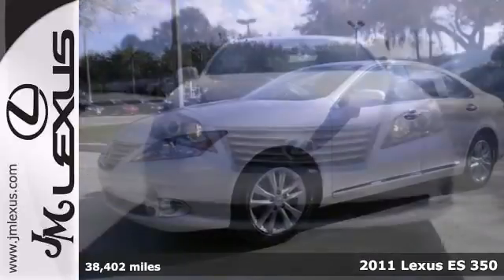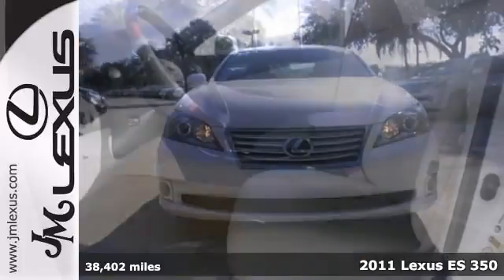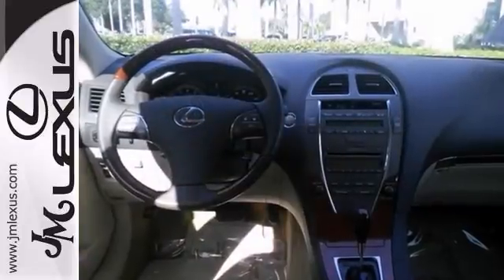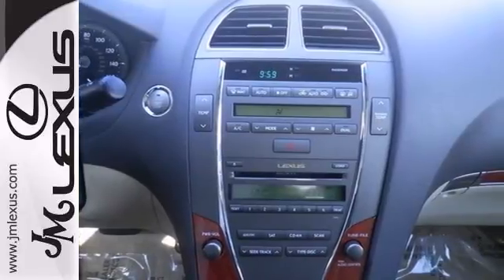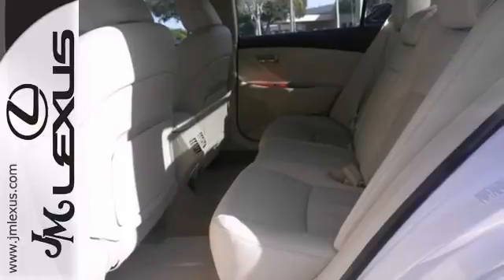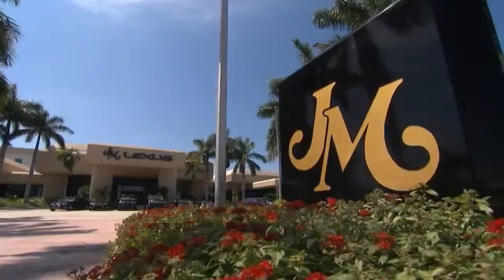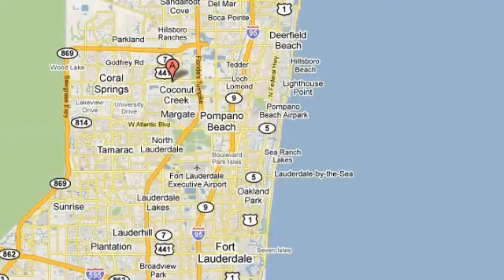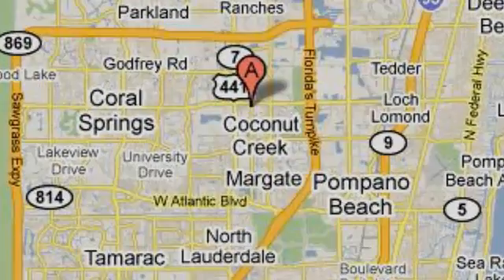2011 Lexus ES 350 Margate FL Ft-Lauderdale, FL 42199A SOLD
Year: 2011
Make: Lexus
Model: ES 350
Trim: Base
Engine: 3.5L V6
Transmission: Automatic 6-Speed
Color: Starfire Pearl
Interior: Tan
Mileage: 38402
Stock #: 42199A
!! 1 OWNER / CLEAN CARFAX !! LEXUS CERTIFIED! 3 YR/100K WARRANTY! BUY WITH CONFIDENCE! LEATHER INTERIOR!! POWER MOONROOF!! PARKING SENSORS!! BLUETOOTH!! How exclusive is this! Just in this superb 2011 Lexus ES comes with a 3.5L V6 DOHC Dual VVT-i 24V engine and FWD. Consumer Guide named the ES a 2011 Recommended Premium Midsize Car! This car will take you where you need to go every time...all you have to do is steer!

Address:
5350 W Sample Rd